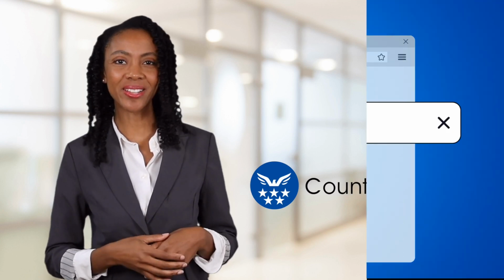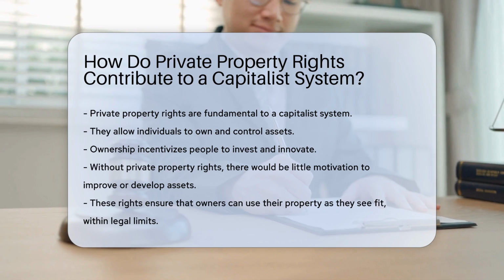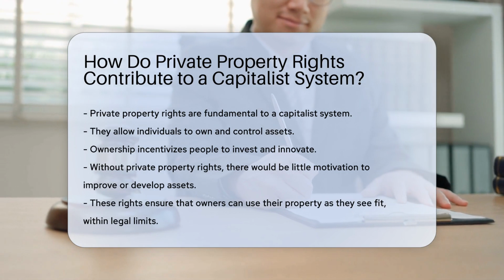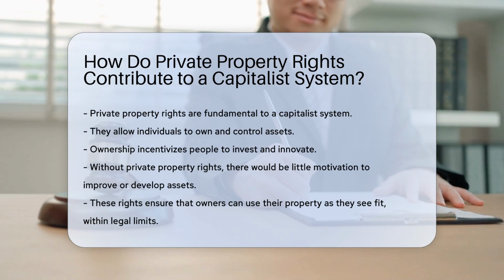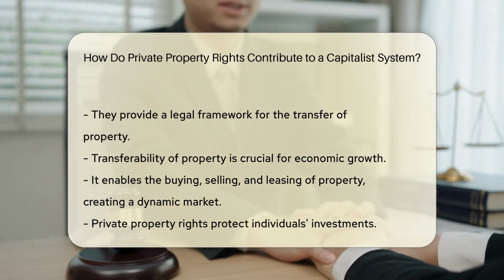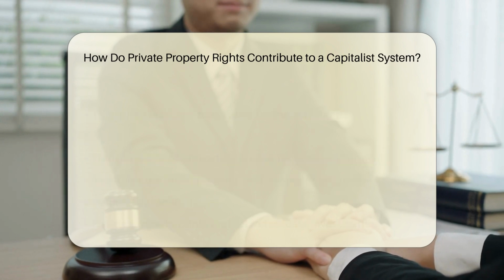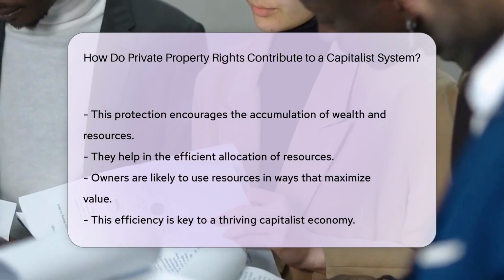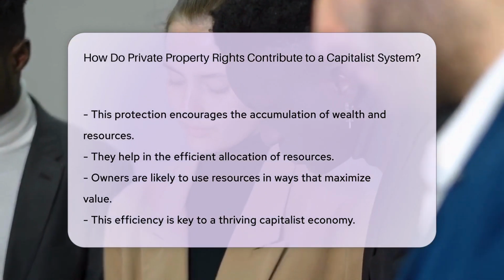How Do Private Property Rights Contribute to a Capitalist System? - CountyOffice.org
How Do Private Property Rights Contribute to a Capitalist System? In this enlightening video, we delve into the crucial role that private property rights play in a capitalist system. Private property rights are the cornerstone of capitalism, empowering individuals to own and manage assets, driving investment, innovation, and economic growth. These rights ensure owners can utilize their property within legal boundaries and facilitate the smooth transfer of assets, fostering a dynamic market environment. Moreover, private property rights safeguard investments, promote resource efficiency, and uphold the rule of law through contract enforcement and dispute resolution. Discover how private property rights are integral to the functioning of a capitalist economy and the benefits they bring to society.